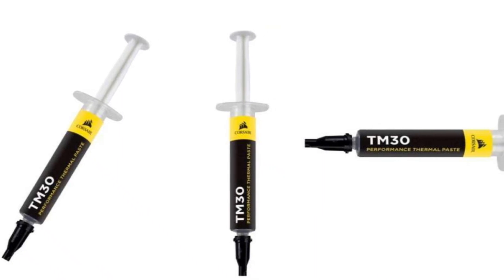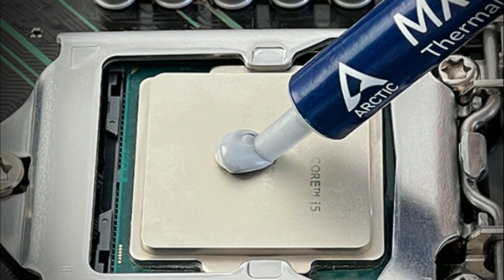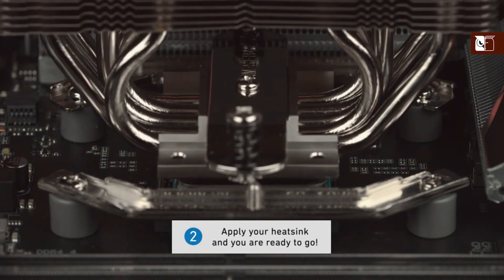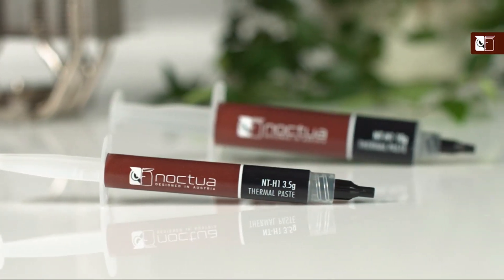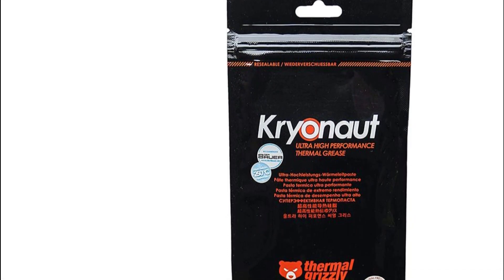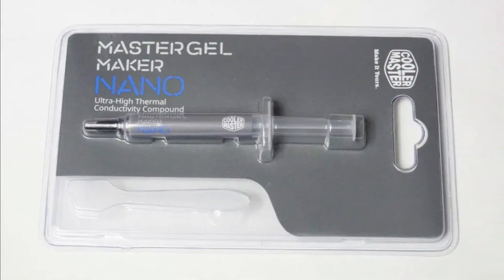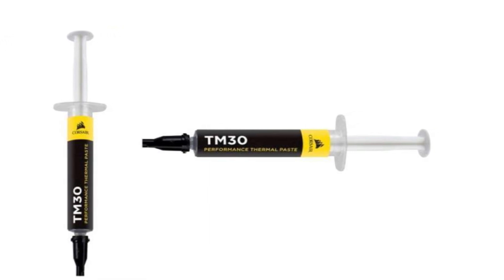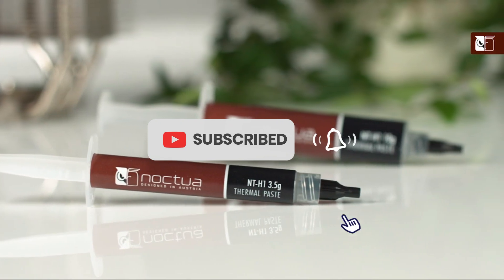Top 5 BEST Thermal Paste of (2024)